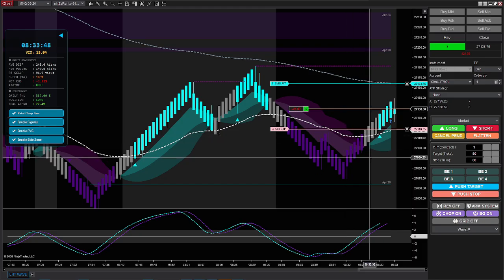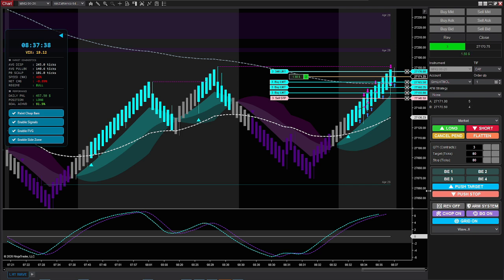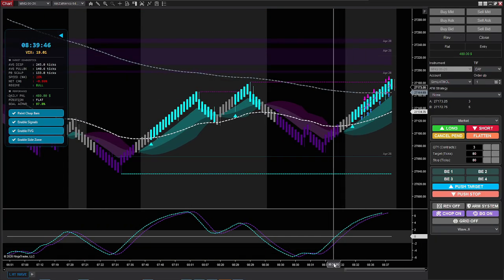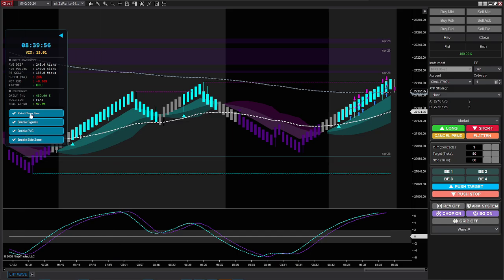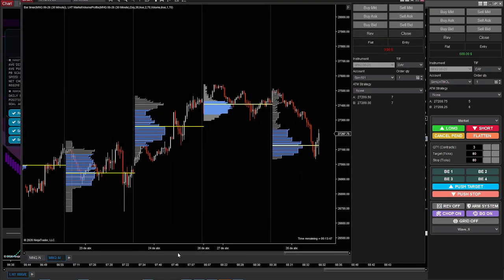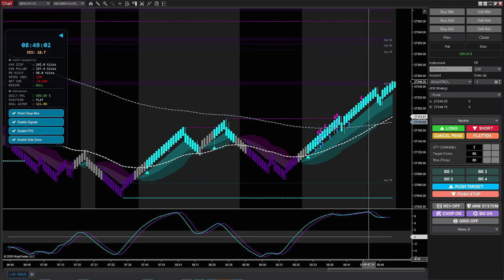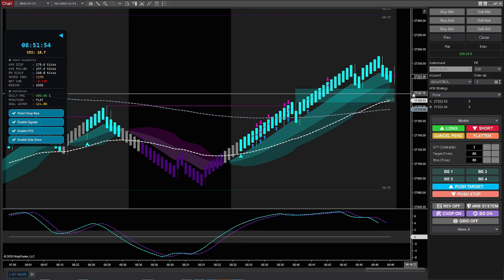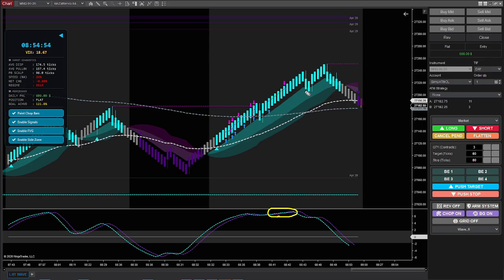Algo Trading System for NinjaTrader 8 | Execution & Auto Management Explained | LH Wave System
More than a strategy — LH Wave System is a complete professional trading ecosystem
for NinjaTrader 8 that unifies data analysis, market context, and tactical execution
into a single, cohesive interface.

✅ 100% AUTOMATED MODE — Activate the signal engine and let the system identify,
execute, and manage trades for you, based on advanced momentum and market structure
algorithms with strict capital management rules.

✅ ENHANCED MANUAL MODE — Use LH Wave as your elite co-pilot. Receive clear visual
signals and enter the market with a single click, backed by real-time technical
confirmation.

✅ DYNAMIC TRADE MANAGEMENT — Adjust Stop Loss and Profit Target in real-time with
Push Buttons, activate Multi-Breakeven protection across four levels, and flip
positions automatically with Reversal Mode.

✅ DIAGNOSTIC DASHBOARD — Monitor Volatility & Market Regime (VIX), Displacement &
Acceleration (AVG DISP + SPEED indicator), daily PnL, and session performance — all
without taking your eyes off price action.

✅ MULTI-INSTRUMENT FLEXIBILITY — Automatically adapts to index futures (ES, NQ, YM,
RTY), commodities, currencies, and any candle style in real-time.

Stop operating with disconnected indicators. LH Wave System is your unified command
center where market insights and order execution coexist in perfect harmony.

IMPORTANT READ CAREFULLY

You must be aware of the risks and be willing to accept them in order to invest in the futures and options markets. Don't trade with money you can't afford to lose. This is neither a solicitation nor an offer to Buy/Sell futures or options. No representation is being made that any account will or is likely to achieve profits or losses similar to those discussed on this web site. The past performance of any Indicator set or methodology is not necessarily indicative of future results.

CFFC Rule § 4.41 Regarding Hypothetical Performance-These results are based on simulated or hypothetical performance results that have certain inherent limitations. Unlike the results shown in an actual performance record, these results do not represent actual trading. Also, because these trades have not actually been executed, these results may have under-or over-compensated for the impact, if any, of certain market factors, such as lack of liquidity. Simulated or hypothetical trading programs in general are also subject to the fact that they are designed with the benefit of hindsight. No representation is being made that any account will or is likely to achieve profits or losses similar to these being shown.

Trading financial instruments such as but not limited to off-exchange foreign currencies, cryptocurrency (cryptocurrencies), Futures, ETFs, Equities and Indexes is a challenging and potentially profitable opportunity for educated and experienced investors. However, before deciding to participate in any of these markets, you should carefully consider your investment objectives, level of experience and risk appetite. Most importantly, do not invest money you cannot afford to lose. There is considerable exposure to risk in any financial market transaction, including, but not limited to, leverage, creditworthiness, limited regulatory protection and market volatility that may substantially affect the price, or liquidity of a financial instrument such as but not limited to off-exchange foreign currencies, cryptocurrency (cryptocurrencies), Futures, ETFs, Equities and Indexes.